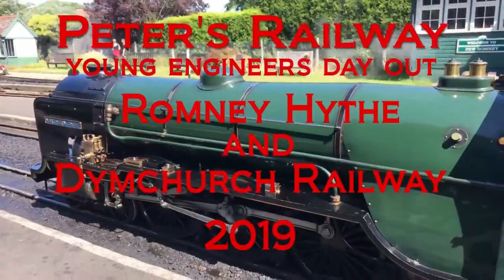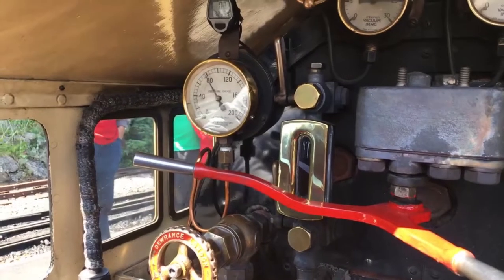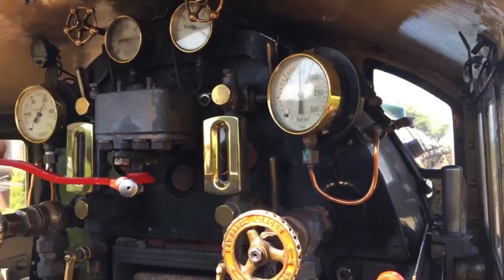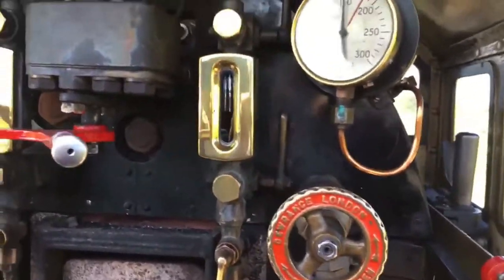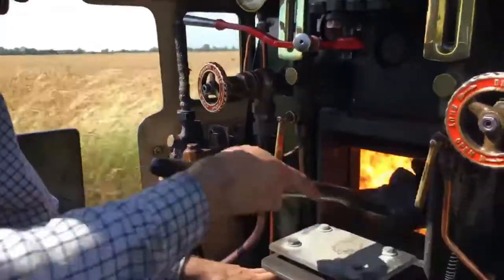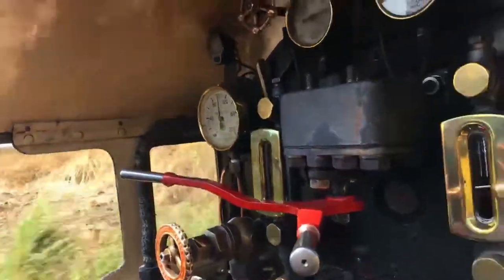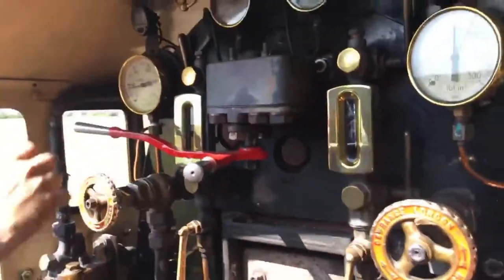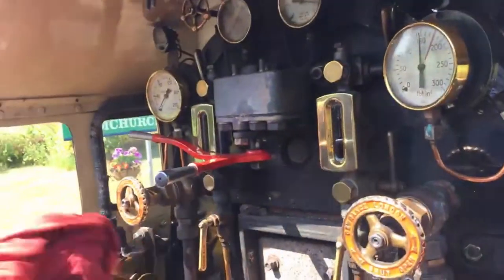RHDR Cab Ride during Peters Railway Young Engineers Day 2019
“Combining real engineering with adventures and true stories, these books feed inquisitive young minds!”
Chris filming and describing the action in the cab of Northern Chief on the wonderful Romney Hythe and Dymchurch Railway.  This was part of the Peter's Railway Young Engineers Day out in 2019.